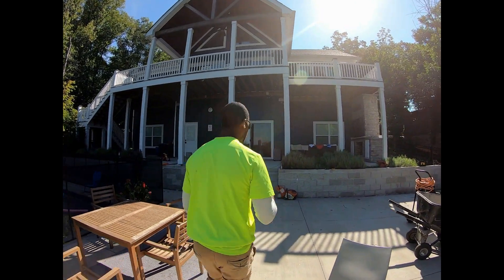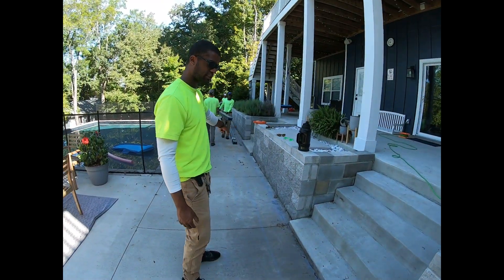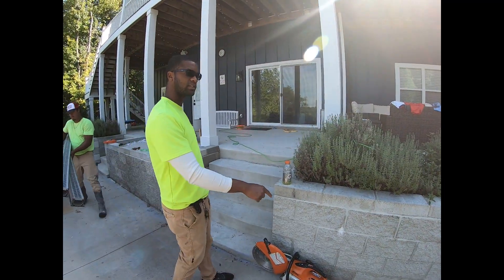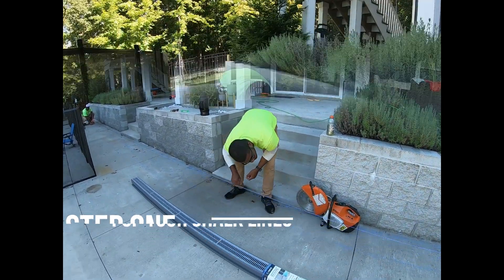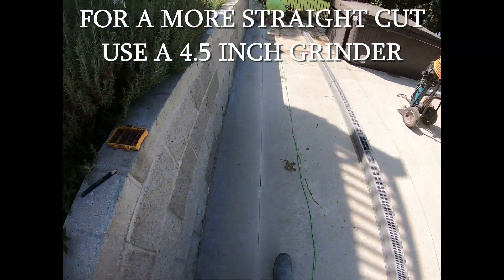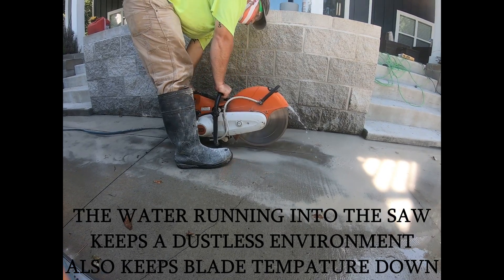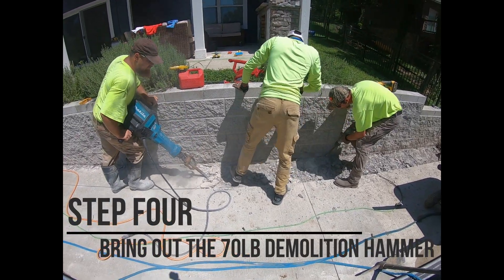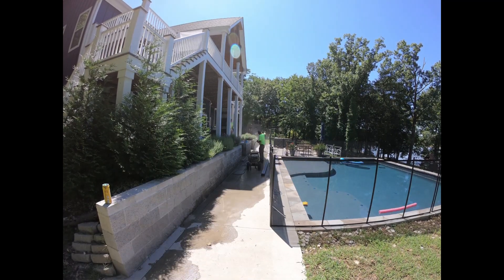Drainage Issue Repair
Drainage problem solved with U-Channel drains to avoid slip hazards and dirt build up over the surface of the concrete. This video will show how we fixed it as well as help you do your own repair if needed.